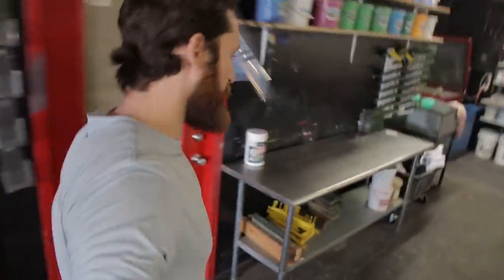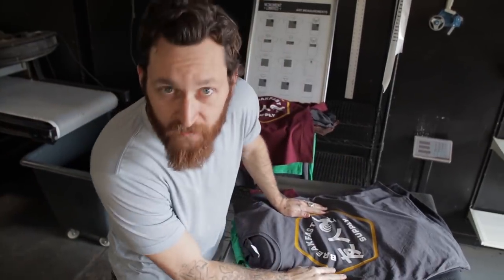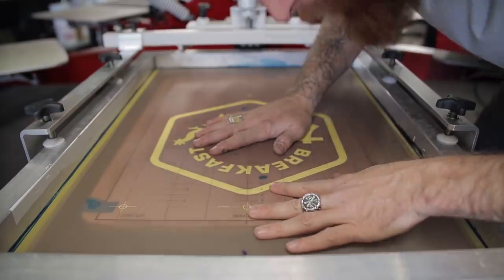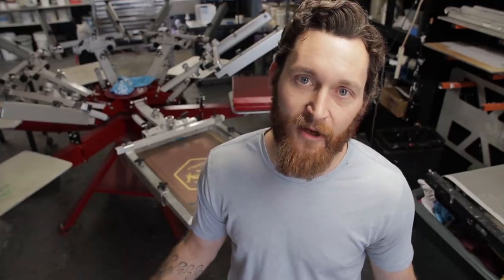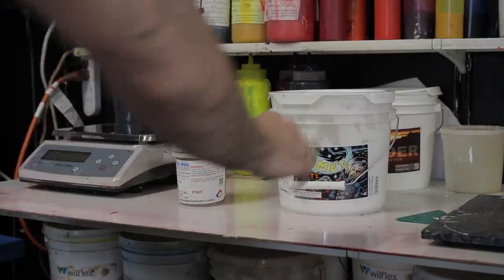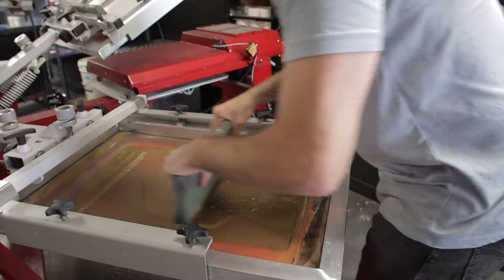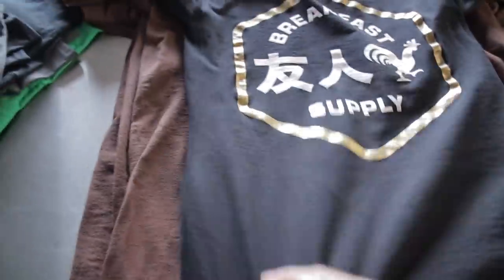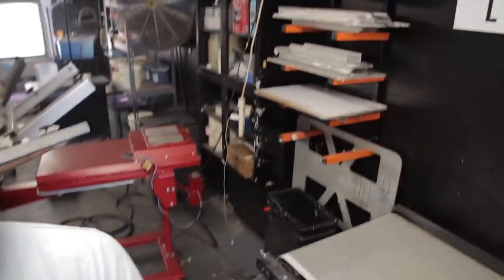Register a 2 color Water-based Screen Print on the Anatol Thunder | T-shirt Business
How to Register a 2 color Water-based Screen Print on the Anatol Thunder

It's awesome that you take time out of your day to watch the videos and vlogs that I upload to The Print Life. I truly appreciate the love.